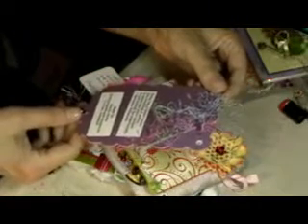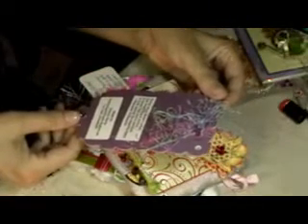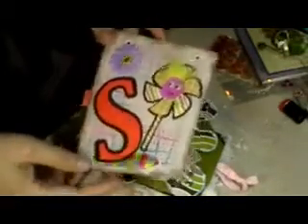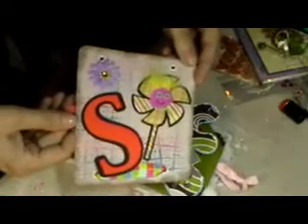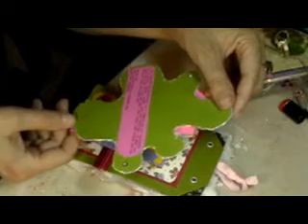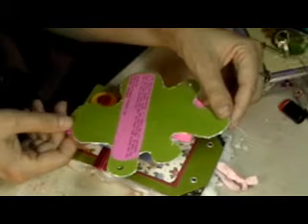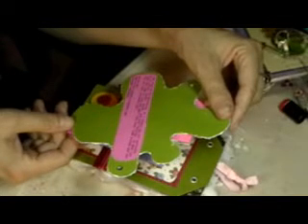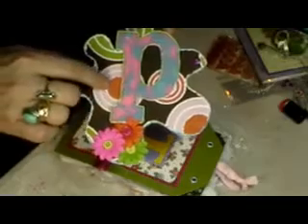Mix Media tags...from YPP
This is a swap I was in with yourpaperpantry.
ning.com..we all got a letter to spell out inspire.